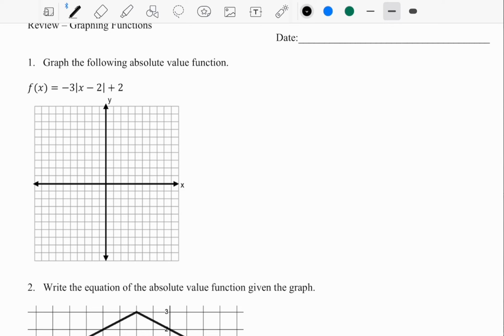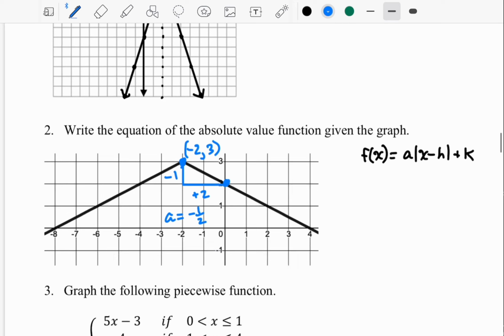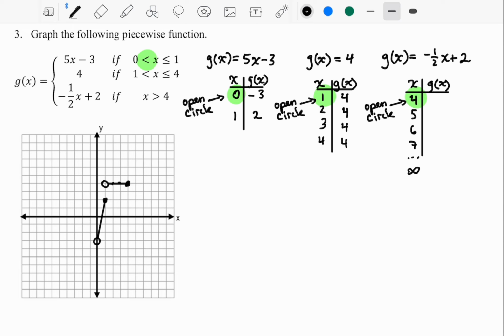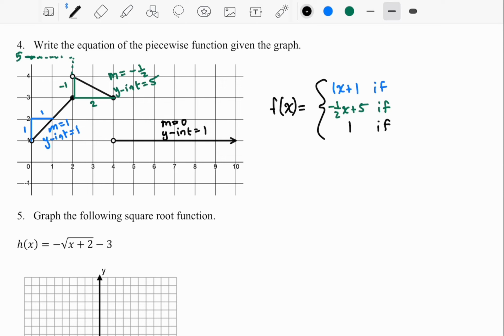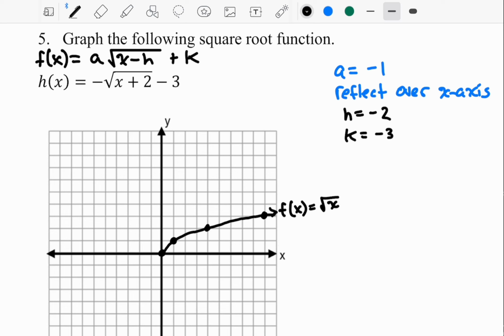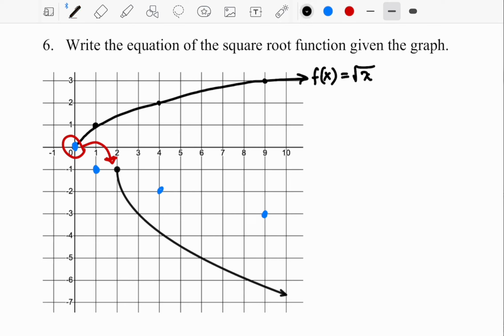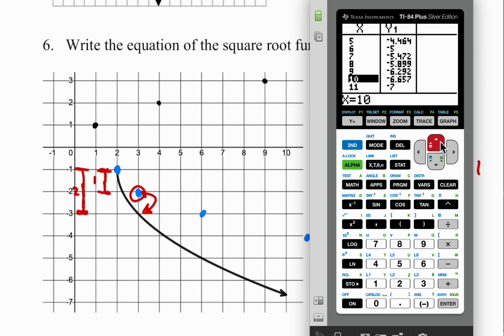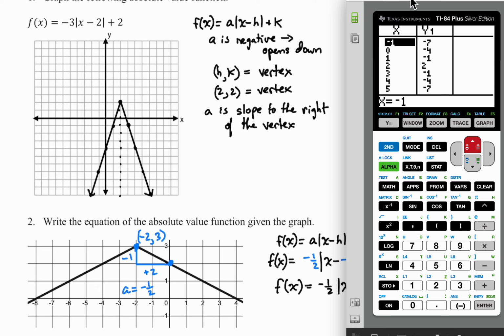Review - Graphing Functions